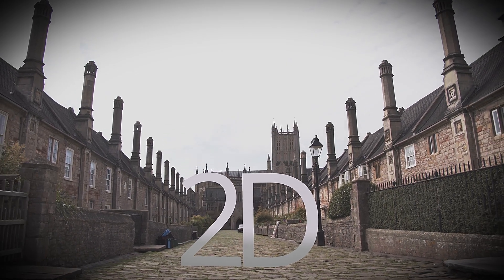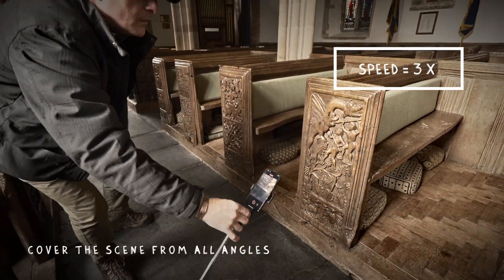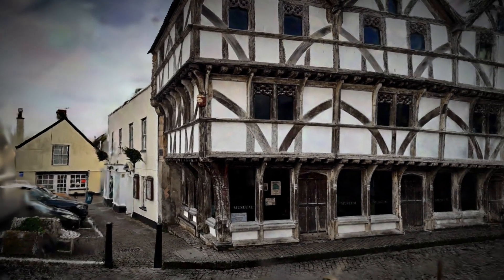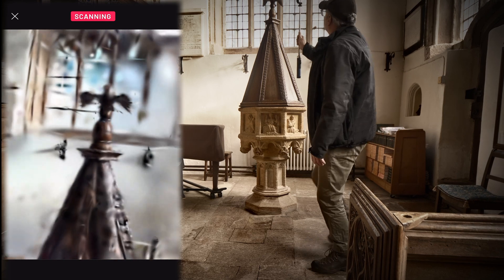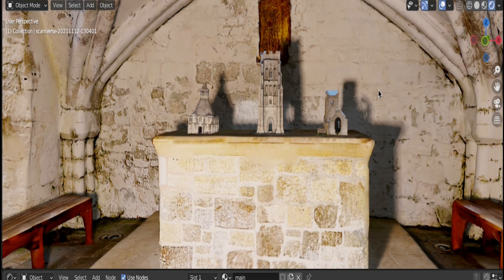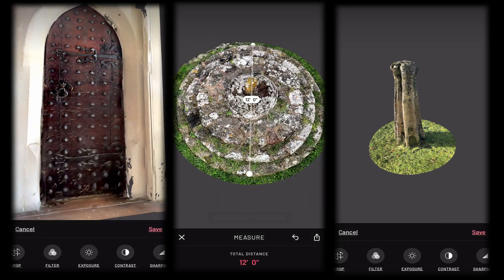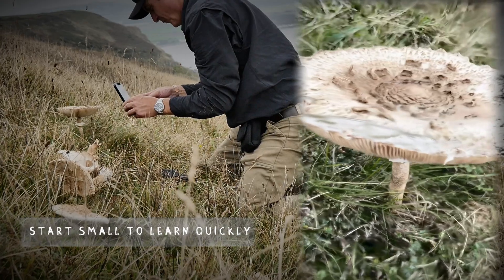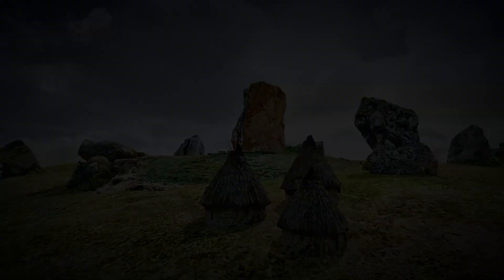How to Capture Historic Landmarks in Beautiful 3D Scans - Meet ScannerIan Part 1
Learn how to enhance your 3D scanning skills with Scaniverse from one of the most talented scanners out there; ScannerIan. This video shares expert tips and tricks from 3D capture specialist, Ian George, who shares his techniques for getting cleaner scans with the free mobile app Scaniverse.

ScannerIan demonstrates how he creates gorgeous 3D photos and scenes with the powerful tools for capturing and enhancing 3D Gaussian splats and 3D Meshes that are processed on your mobile phone.

Learn how to capture great 3D scans and explore Scaniverse’s in-app tools for editing, enhancing, and sharing the 3D scenes you create. With these great tips and a little bit of practice, you’ll learn how to effectively capture small, medium, and large objects, in no time.

Here are some key moments:

00:49 - Scan from multiple angles for detailed coverage.
01:01 - Attach a wrist loop for safety. Use a selfie stick for better coverage of medium to large objects.
01:46 - Perform at least three loops for medium-sized objects. Use four or five loops for larger objects.
01:55 - Start scanning with the device pointed straight at the object around waist height.Cover the top and underneath with an angle of between 30 to 45 degrees.
02:43 - Enhance scans up to five times for better quality.
02:48 - Keep a power pack handy to maintain battery life.
04:52 - Ensure even lighting for better results. Avoid harsh shadows and sunlight being baked into scans.
04:20 - Respect privacy and copyrights when sharing scans.

Download Scaniverse today and start capturing your world in stunning 3D scenes! scaniverse.com